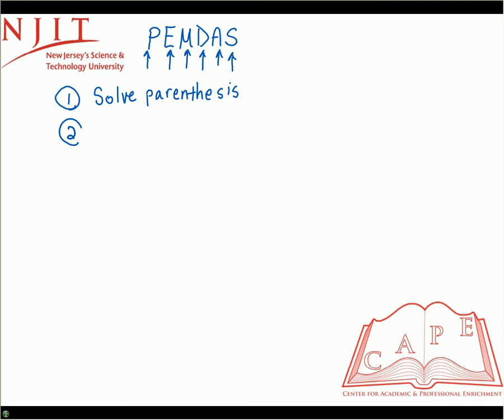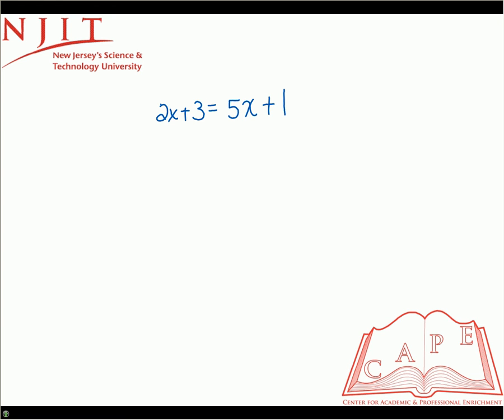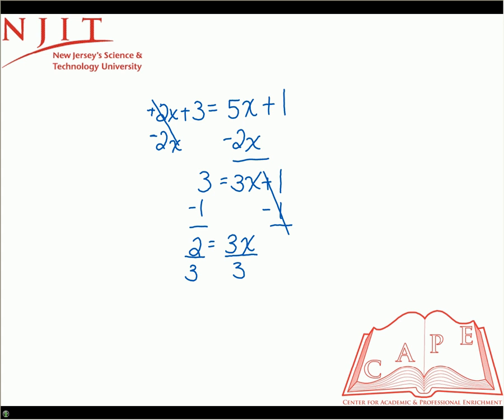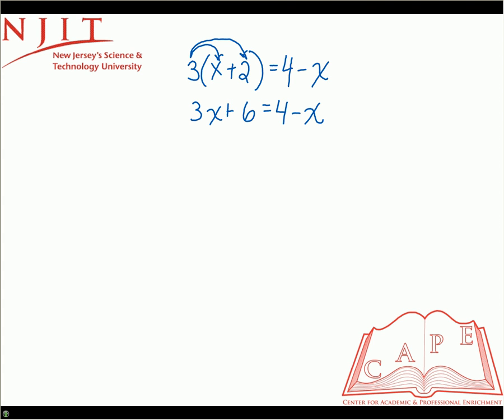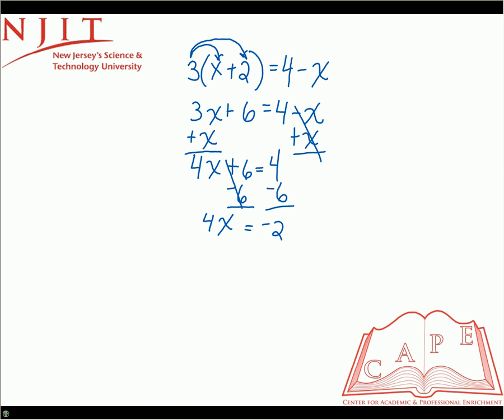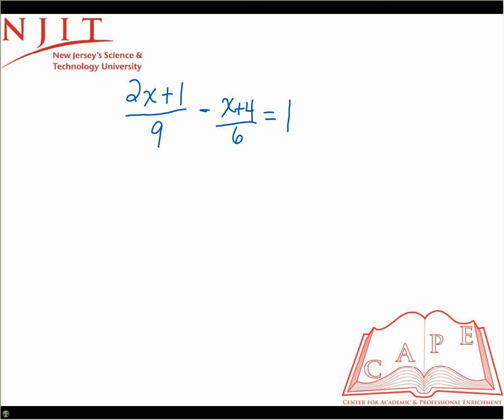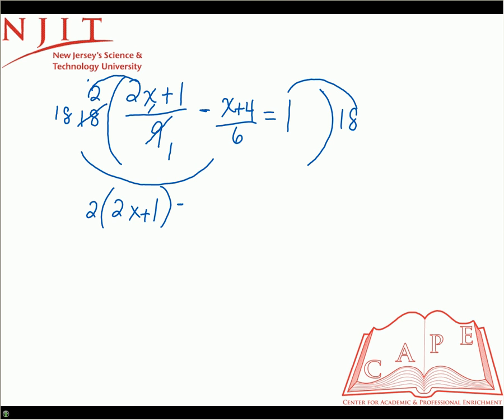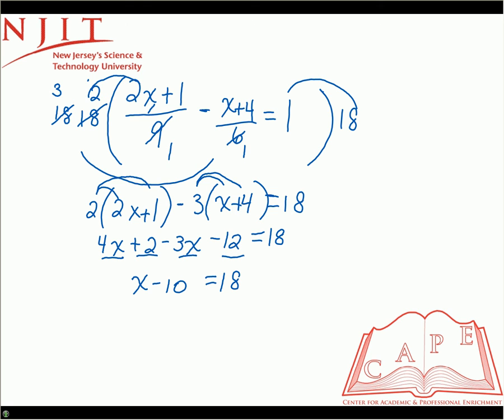Solving Linear Equations